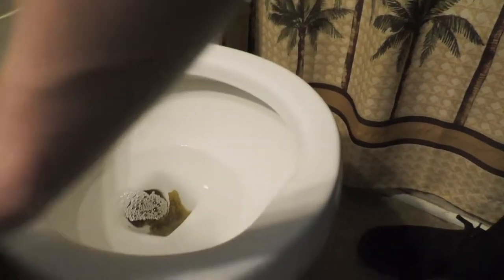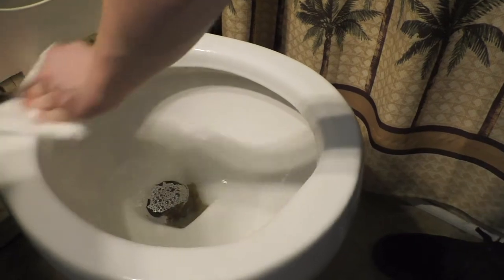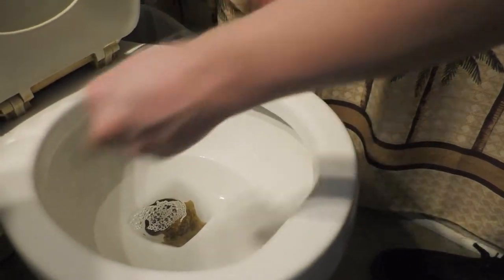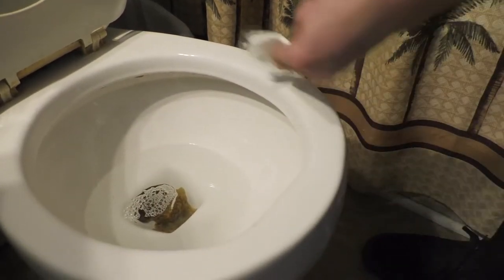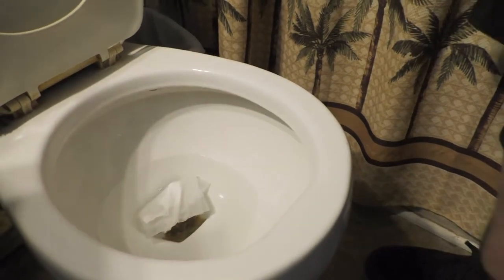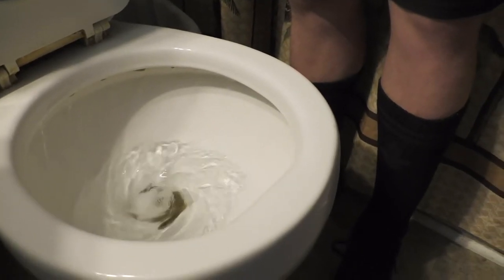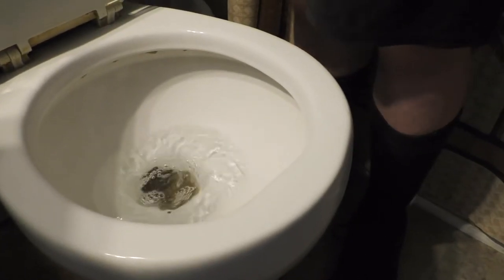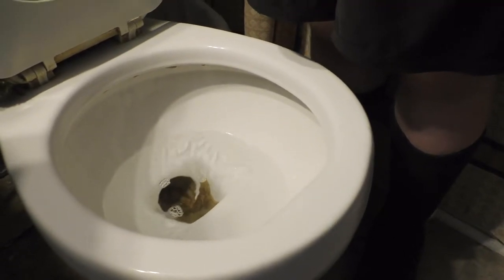Wipe Down That There Toilet Seat! - Life Skills with AstroCountry (Season 1, Episode 7)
Wiping down the toilet after using the restroom is probably the most important of these toilet episodes! So that is exactly what we will be learning today.

(used with license)